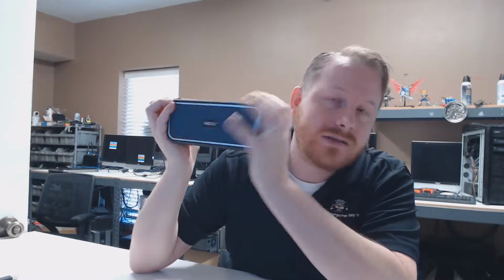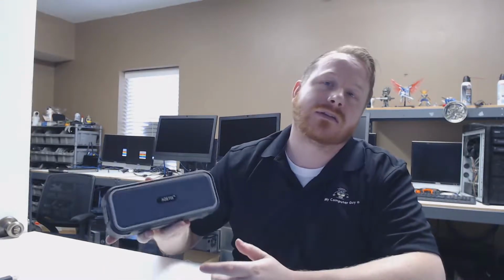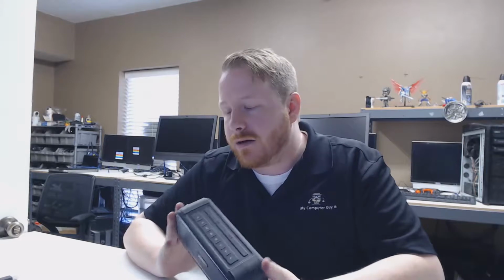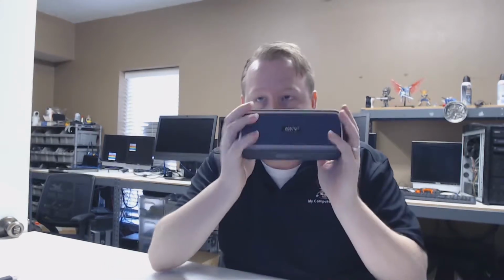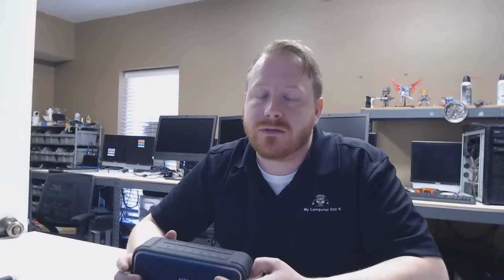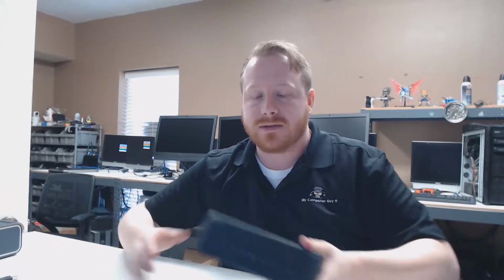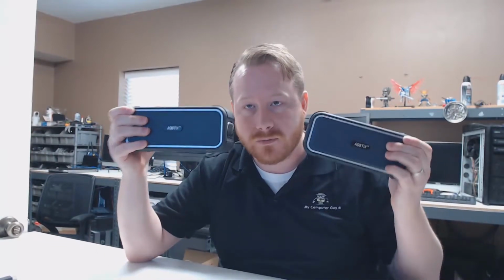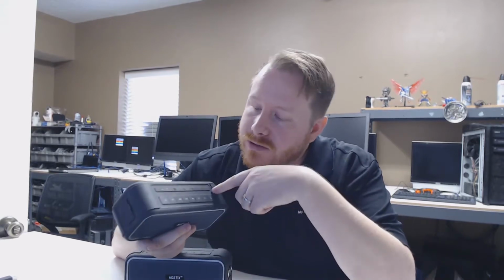My Review of the Specter Wireless AQSTIX bluetooth speakers